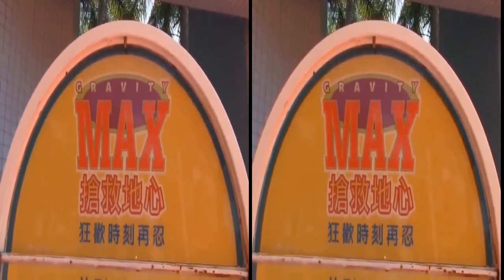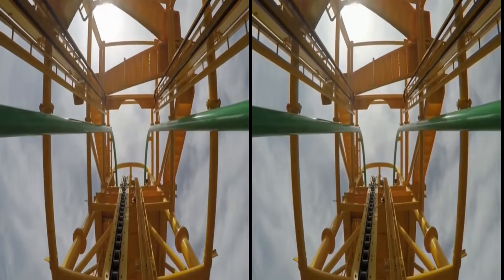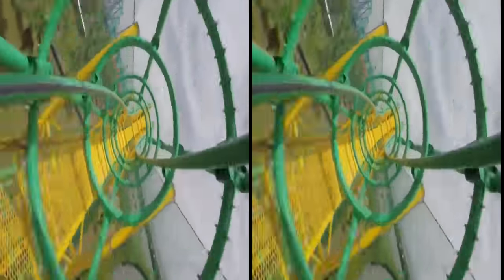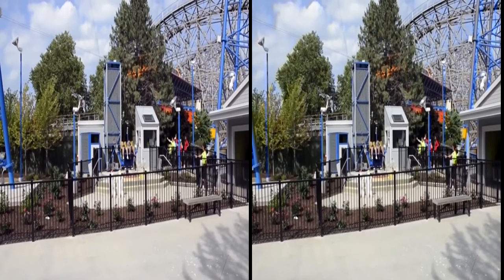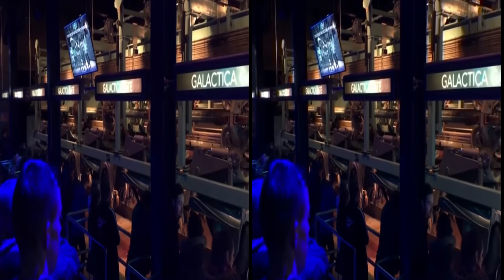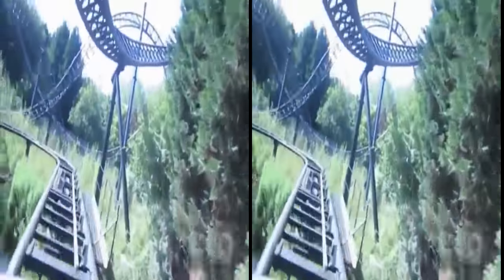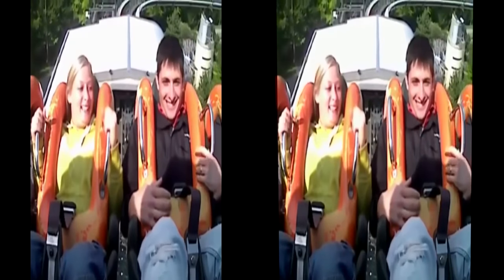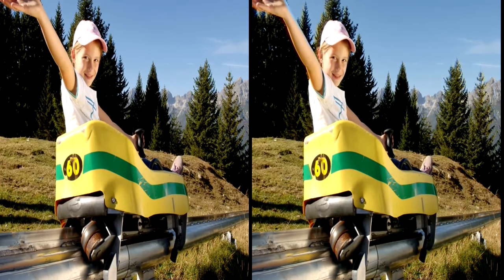SBS VR (Virtual reality) Top 10 DEADLIEST Roller Coasters YOU WONT BELIEVE EXIST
Virtual reality (VR) is a computer technology that uses virtual reality headsets, sometimes in combination with physical spaces or multi-projected environments, to generate realistic images, sounds and other sensations that simulate a user's physical presence in a virtual or imaginary environment. A person using virtual reality equipment is able to "look around" the artificial world, and with high quality VR move around in it and interact with virtual features or items. The effect is commonly created by VR headsets consisting of head-mounted goggles with a screen in front of the eyes, but can also through specially designed spaces with multiple large screens.

VR systems that include transmission of vibrations and other sensations to the user through a game controller or other devices are known as haptic systems. This tactile information is generally known as force feedback in medical, video gaming and military training applications. Virtual reality also refers to remote communication environments which provide a virtual presence of users with through telepresence and telexistence or the use of a virtual artifact (VA). The immersive environment can be similar to the real world in order to create a lifelike experience grounded in reality or sci-fi. Augmented reality systems may also be considered a form of VR that layers virtual information over a live camera feed into a headset, or through a smartphone or tablet device.

SBS (side by side) VR brings you the the best in a virtual reality

Stereoscopy (also called stereoscopics, or stereo imaging) is a technique for creating or enhancing the illusion of depth in an image by means of stereopsis for binocular vision[2]. The word stereoscopy derives from Greek στερεός (stereos), meaning 'firm, solid', and σκοπέω (skopeō), meaning 'to look, to see'.[3][4] Any stereoscopic image is called a stereogram. Originally, stereogram referred to a pair of stereo images which could be viewed using a stereoscope.

Most stereoscopic methods present two offset images separately to the left and right eye of the viewer. These two-dimensional images are then combined in the brain to give the perception of 3D depth. This technique is distinguished from 3D displays that display an image in three full dimensions, allowing the observer to increase information about the 3-dimensional objects being displayed by head and eye movements.

Prismatic, self-masking glasses are now being used by some cross-eyed-view advocates. These reduce the degree of convergence required and allow large images to be displayed. However, any viewing aid that uses prisms, mirrors or lenses to assist fusion or focus is simply a type of stereoscope, excluded by the customary definition of freeviewing.

Stereoscopically fusing two separate images without the aid of mirrors or prisms while simultaneously keeping them in sharp focus without the aid of suitable viewing lenses inevitably requires an unnatural combination of eye vergence and accommodation. Simple freeviewing therefore cannot accurately reproduce the physiological depth cues of the real-world viewing experience. Different individuals may experience differing degrees of ease and comfort in achieving fusion and good focus, as well as differing tendencies to eye fatigue or strain.